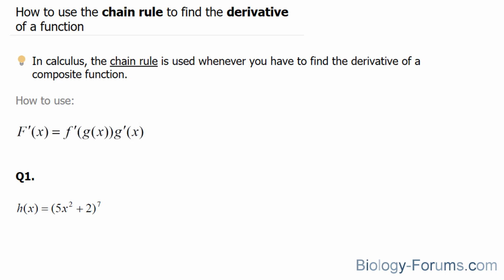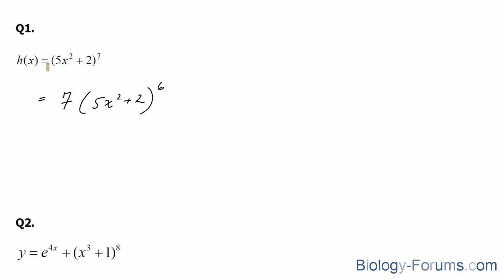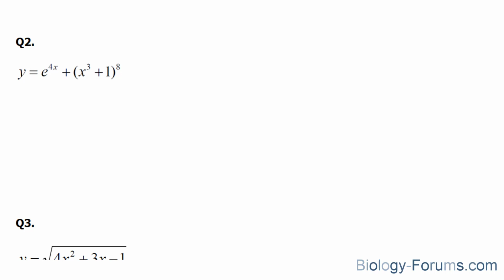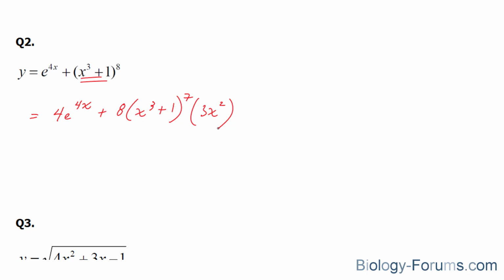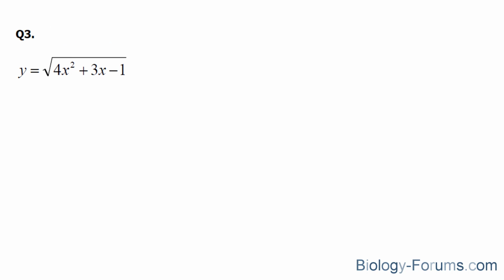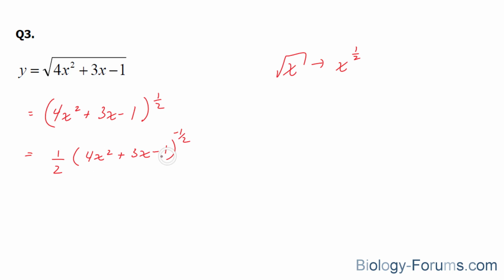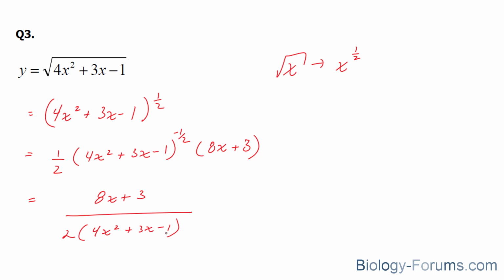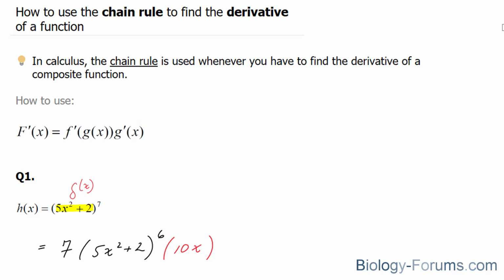Derivatives Using the Chain Rule | 3 Examples (Part 1)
In calculus, the chain rule is used whenever you have to find the derivative of a composite function.